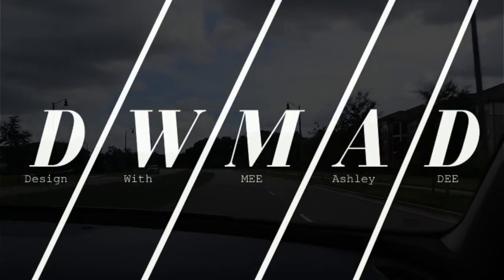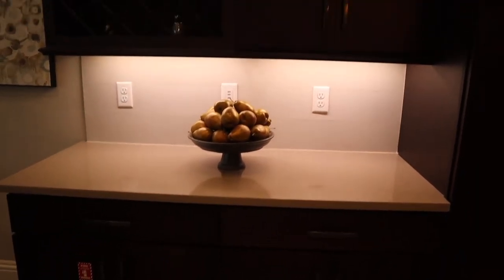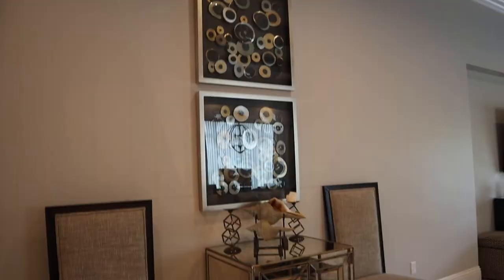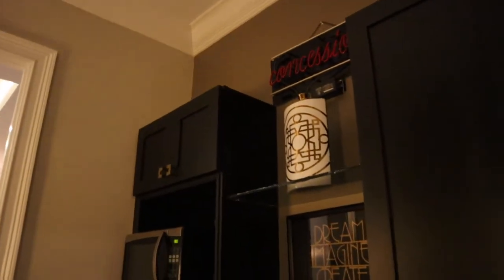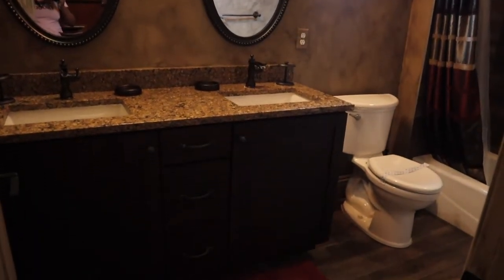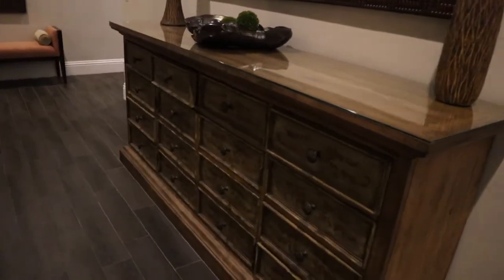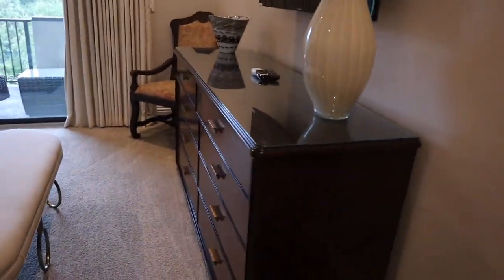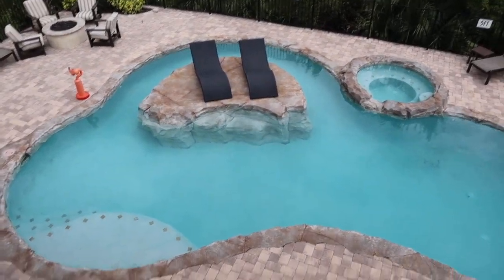Vlog #7: Part 2 Orlando Magical Vacation HomesHouse Tour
This video is about House Tour Magical Vacation Homes for house RVH_370M | Magical Vacation Home.